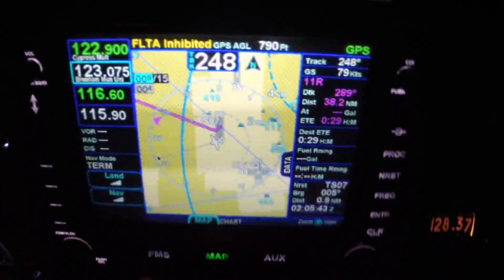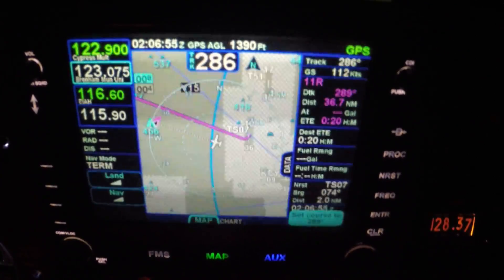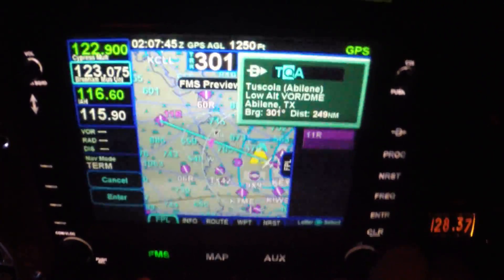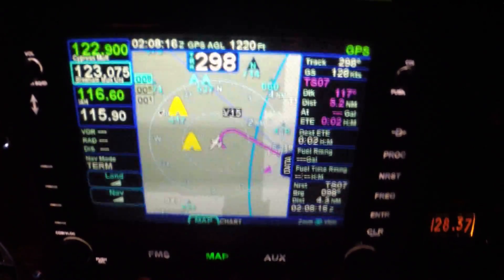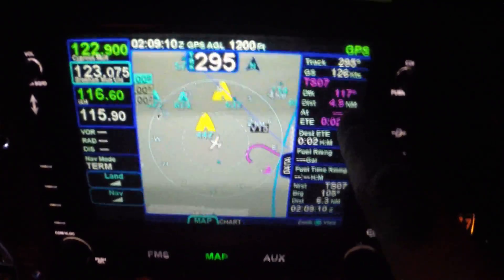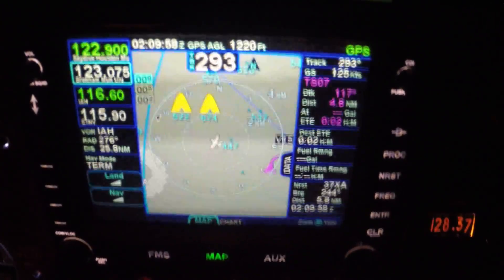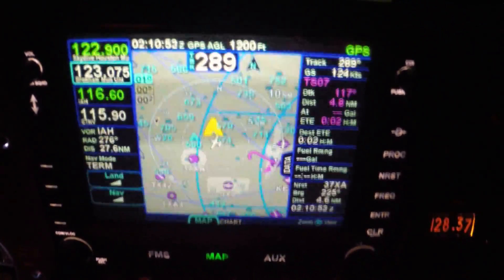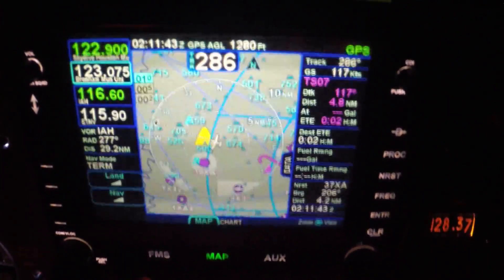IFD-540 CONFUSING DISPLAY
In-flight video of Avidyne IFD-540 showing confusing information in the TO Waypoint datablock.